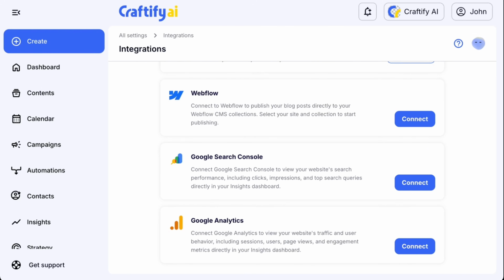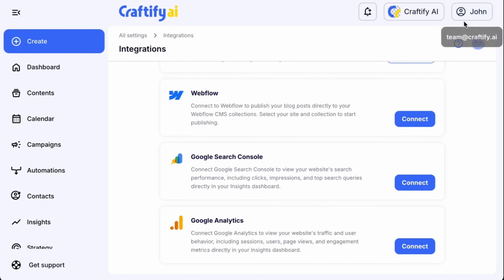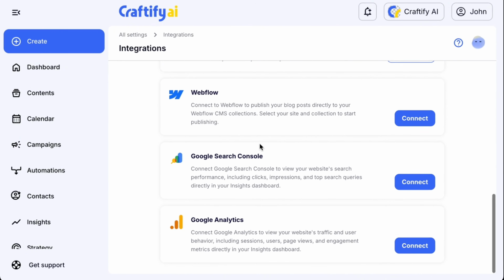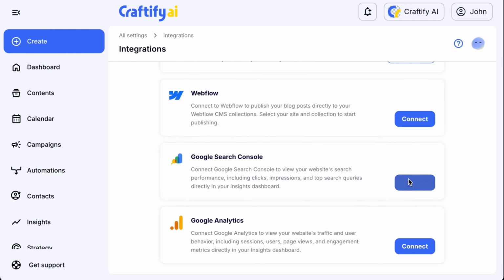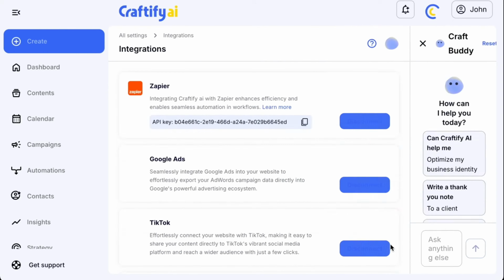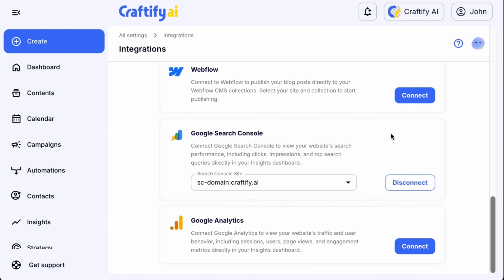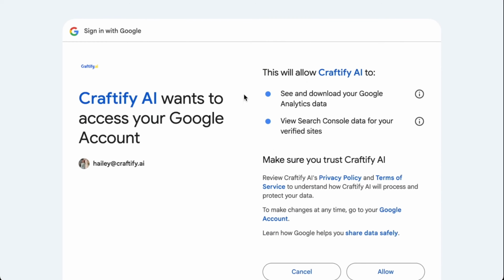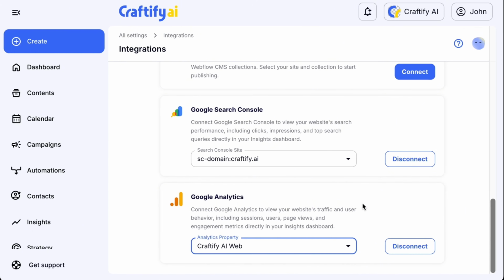Google Integrations and Insights Tutorial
In this tutorial we show you how easy it is to integrate Google Search Console and Google Analytics to your Craftify AI so you can see all of the Insights in one place.